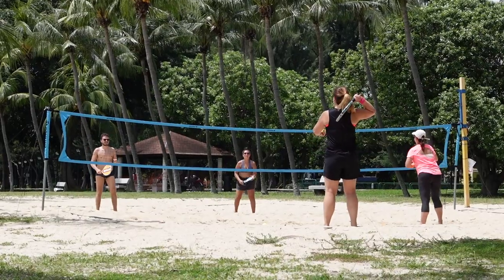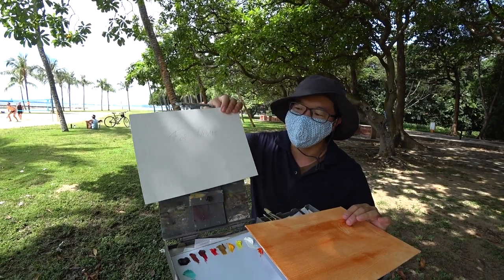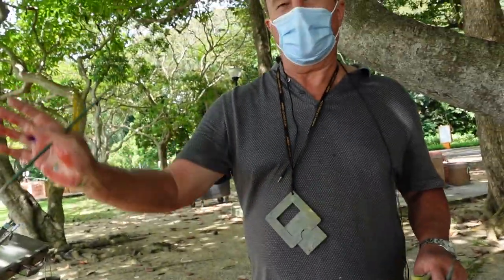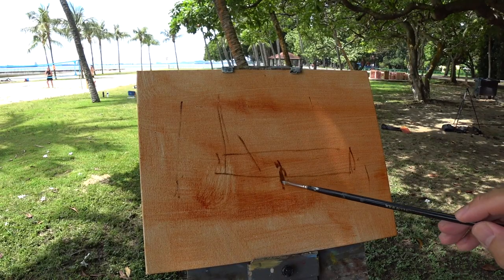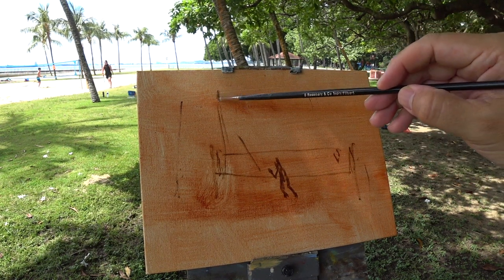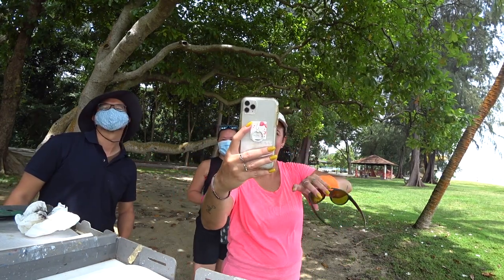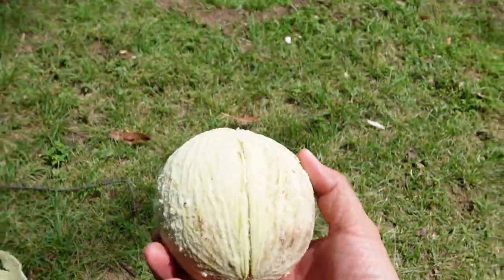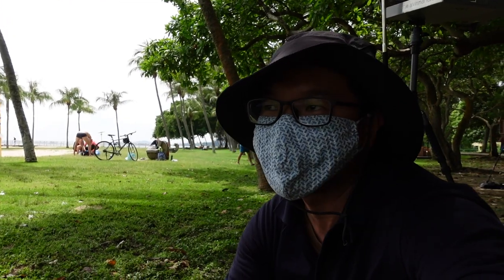Painting a Game of Beach Tennis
Welcome to the sunny East Coast! We sketch a game of beach tennis and Richard shows us his new panel.

0:00 Intro
1:42 Check this new aluminum board out
3:50 Sketching the drawing stage (real time)
6:40 Pong Pong Fuit
8:33 Coming next...